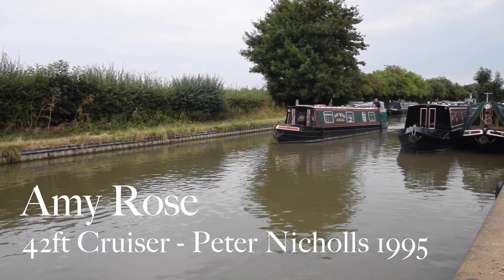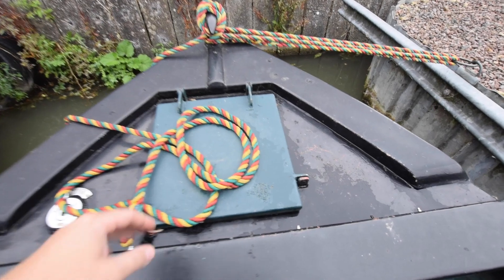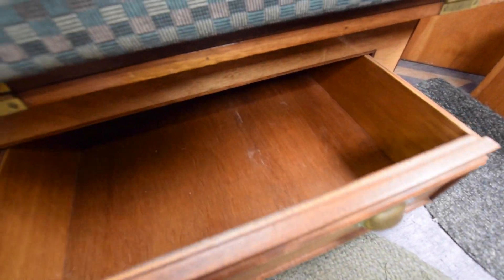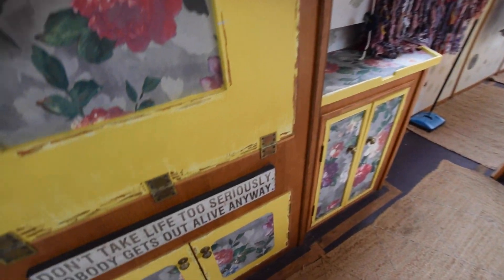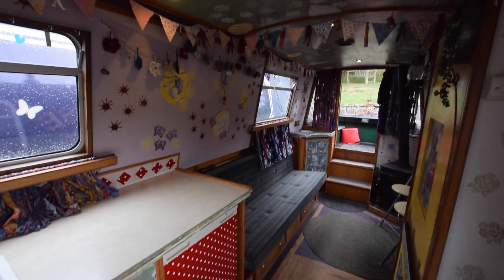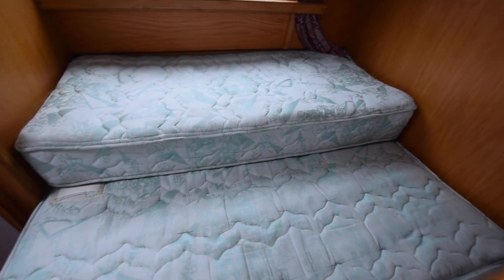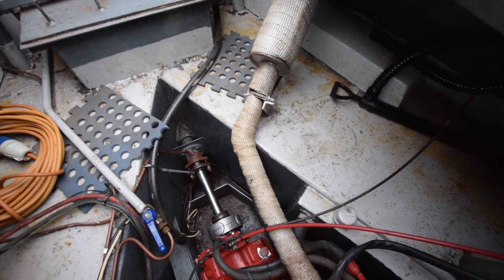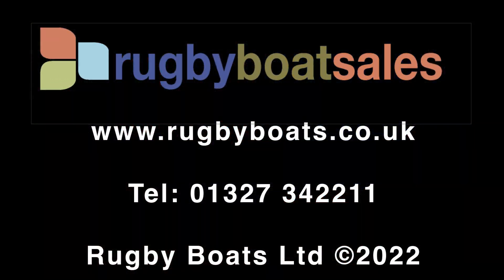SOLD - Amy Rose, 42' Cruiser Stern 1995 Peter Nicholls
FOR FULL COLOUR DOWNLOADABLE BROCHURE, EXTENSIVE PHOTOS, CLEAR LAYOUT PLAN AND THE PRICE, GO